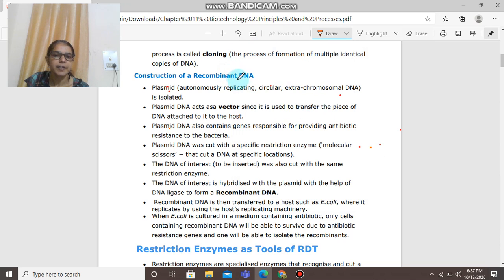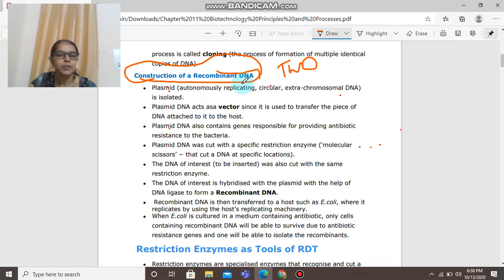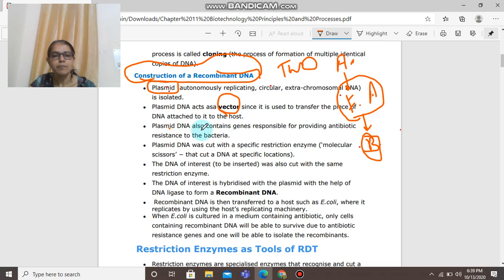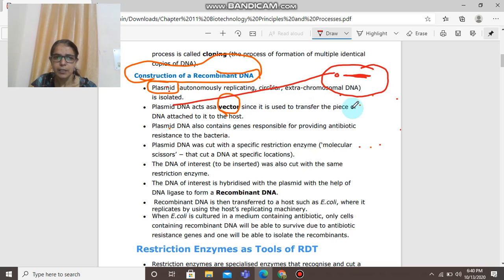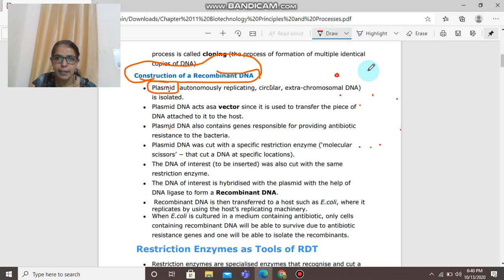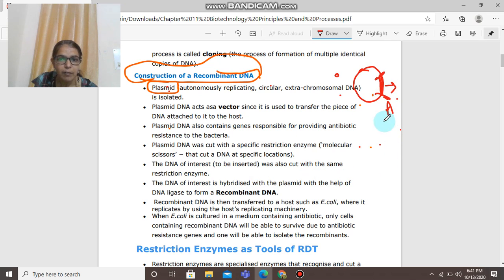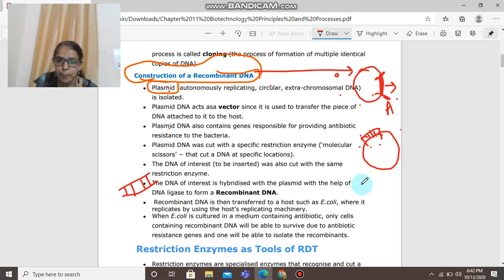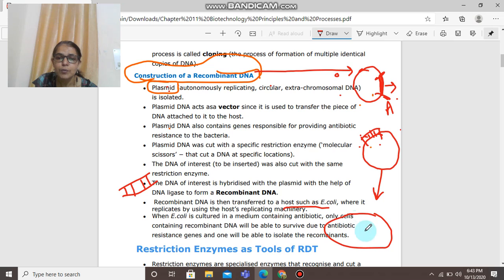class 12 ch 12 part2